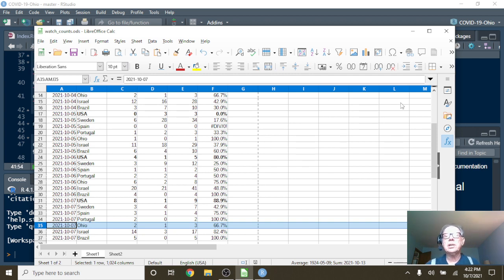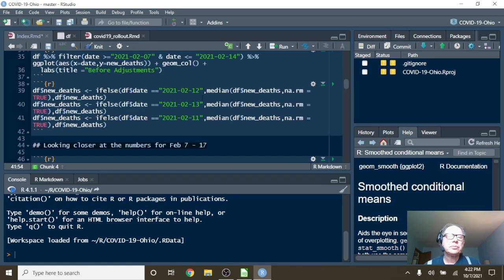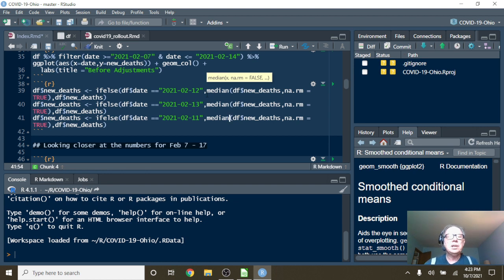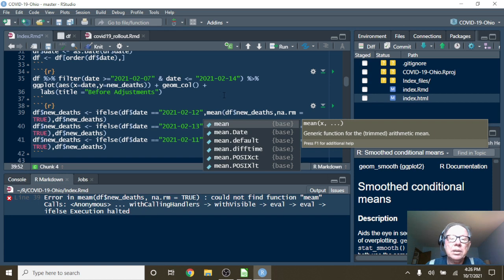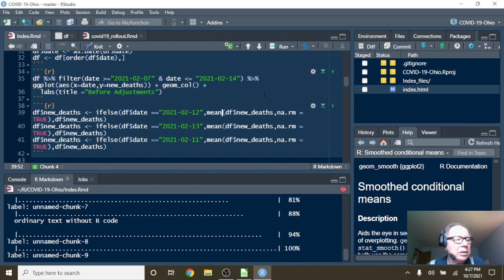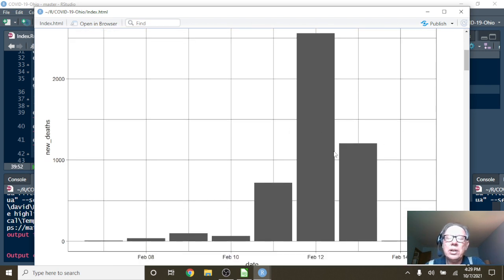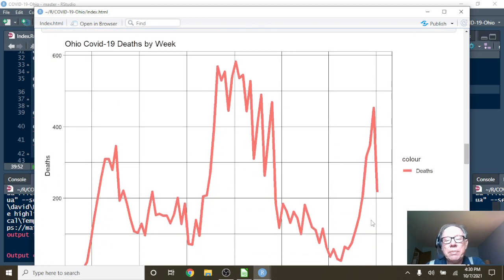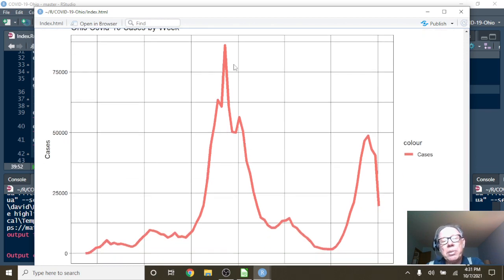Ohio Covid-19 Report (2021-10-06)